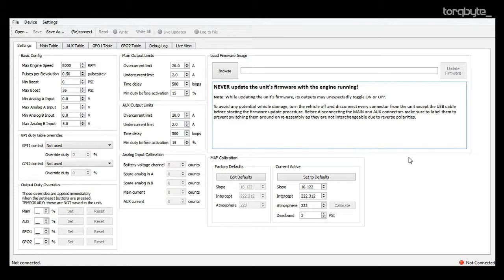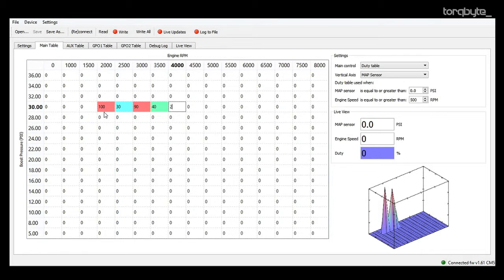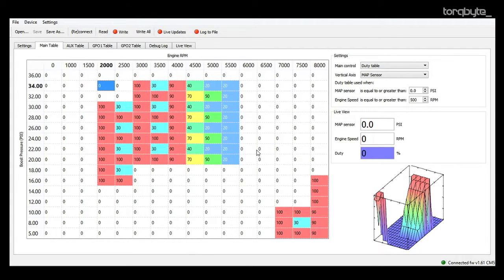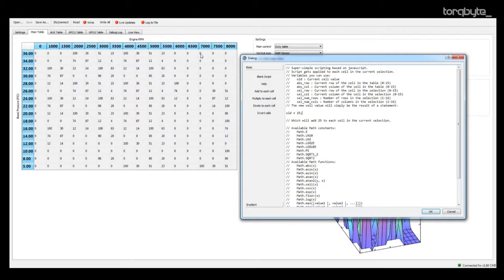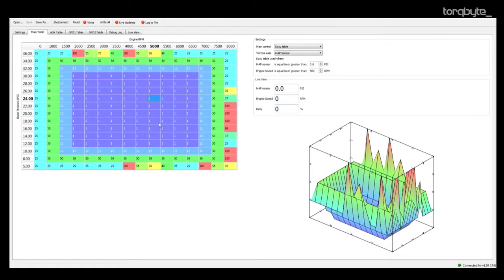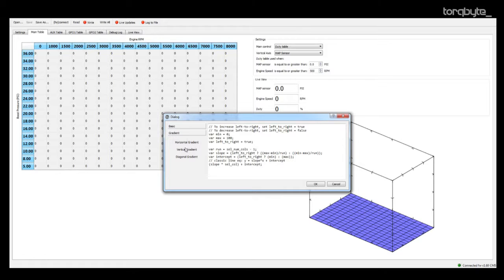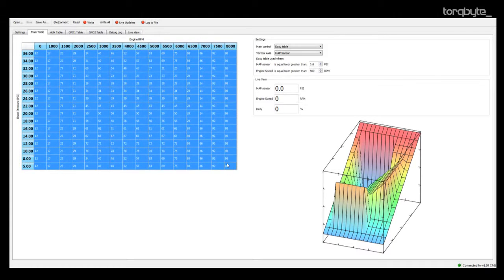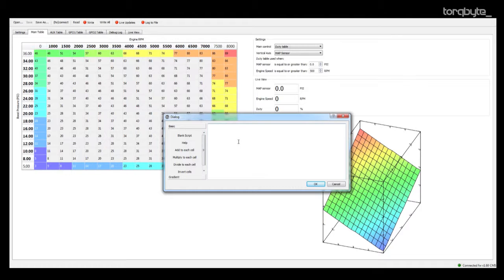torqbyte TorqTune Table Editing Tutorial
An overview of table editing features of Torqbyte's TorqTune software